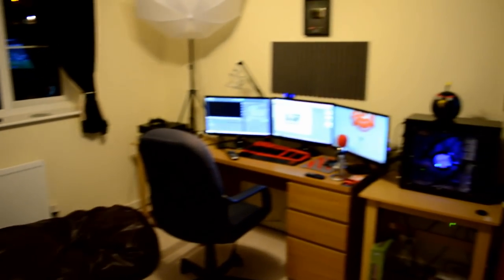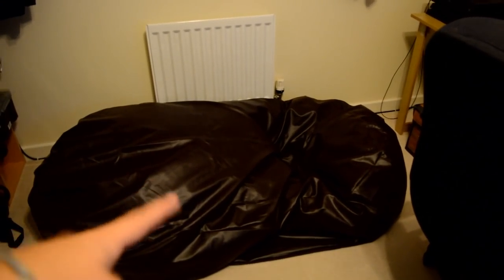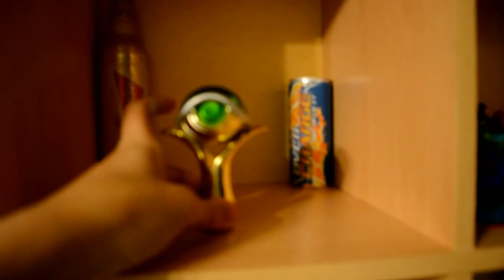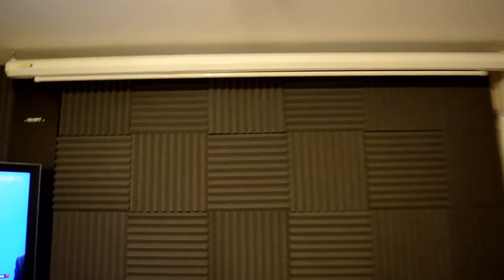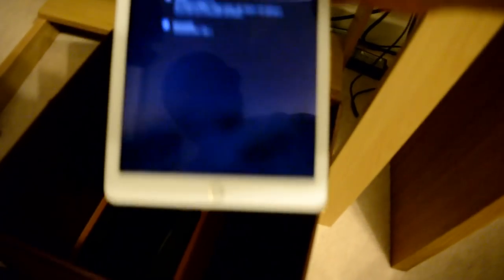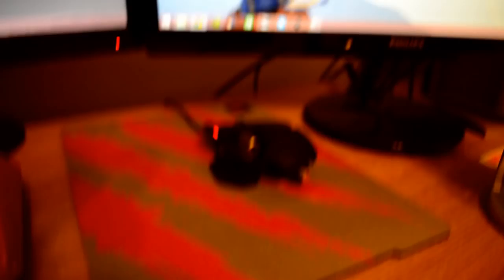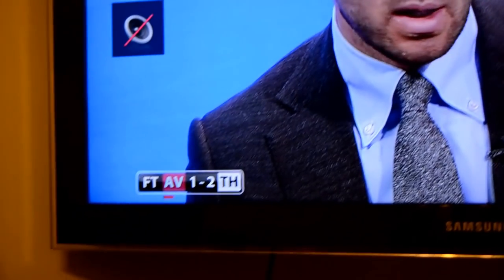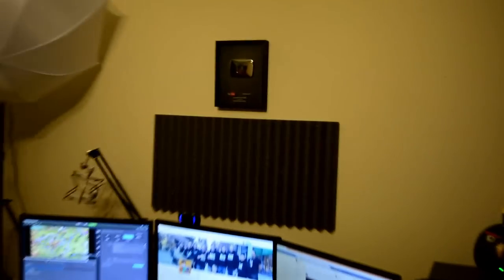MasterOv's Room Tour / Epic Gaming Office Setup Video 2014 + Giveaway!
Clash Of Clans Gaming Room Bedroom Office Tour Setup Video! Great Ideas Clash Of Clans CoC Tips Tricks Strategies On Attack And Defence In Clash Of Clans & Boom Beach

Category: Games
Updated: 10 June 2014
Version: 6.108.5
Size: 53.3 MB

Category: Games
Updated: 02 June 2014
Version: 16.5.1
Size: 83.2 MB